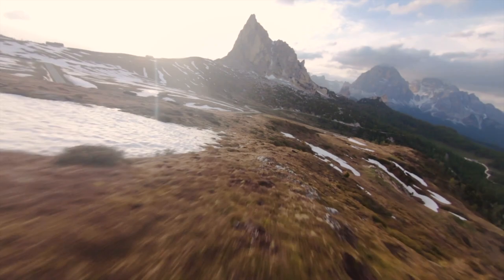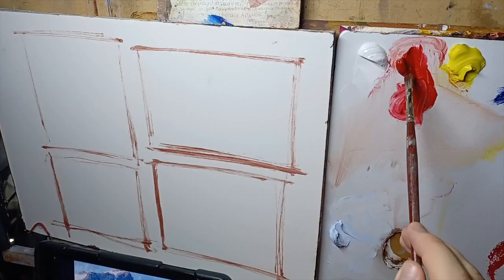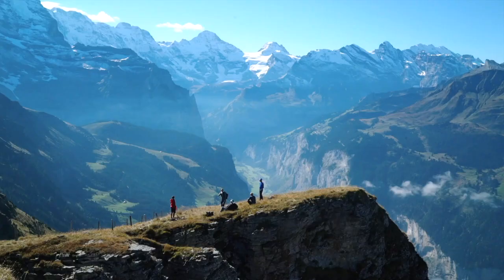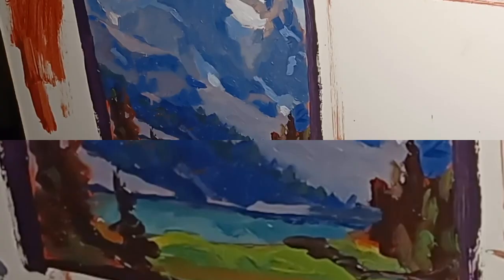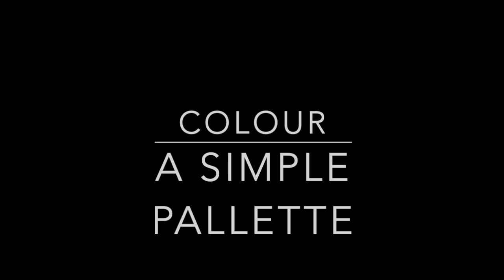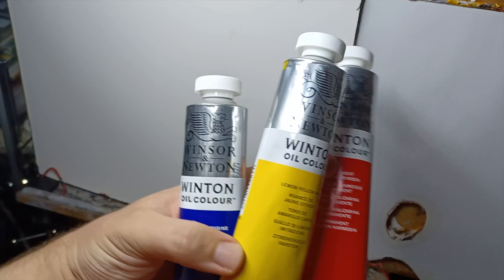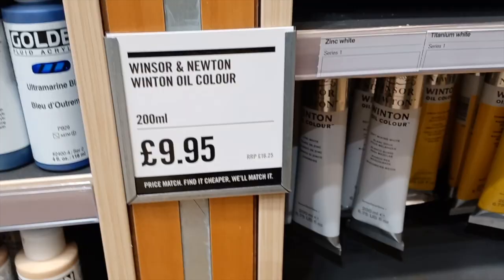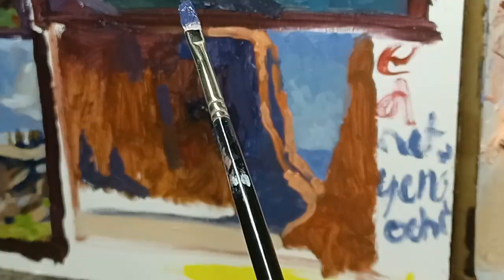oil painting - A few things i learnt from Edgar Payne